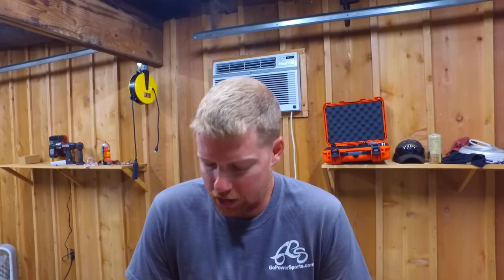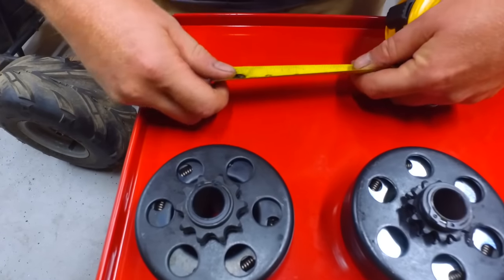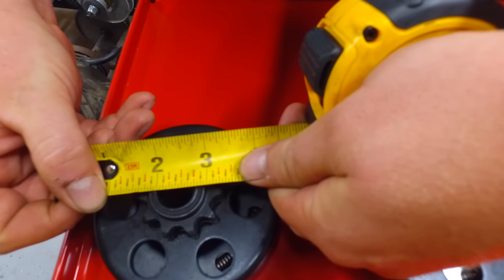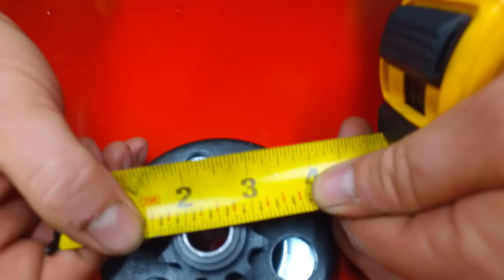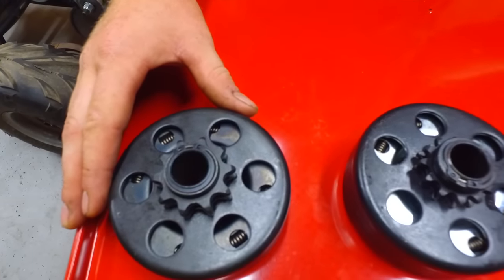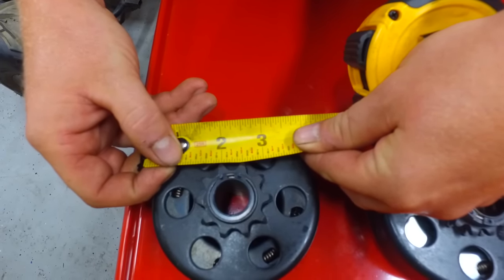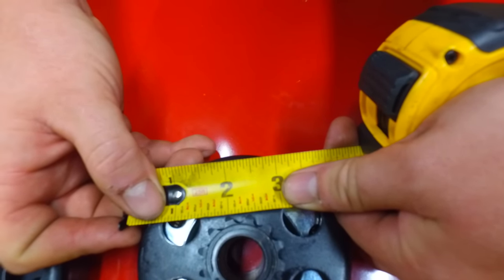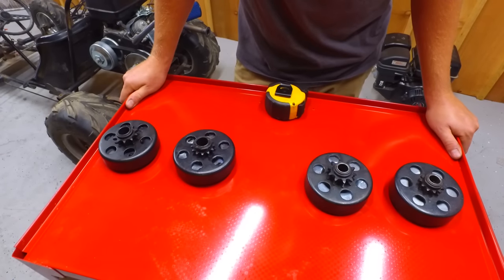Choosing the Right Centrifugal Clutch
Need help choosing the right centrifugal clutch for your go-kart or minibike?  Here's a quick breakdown to help you choose correctly.  Choosing the right clutch will help you be on your ride quicker and your money will be well spent.